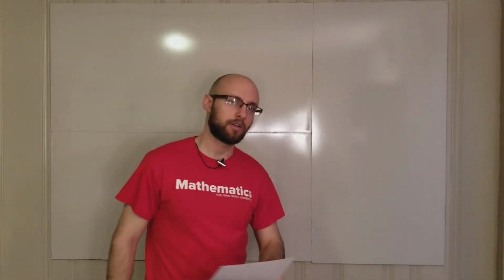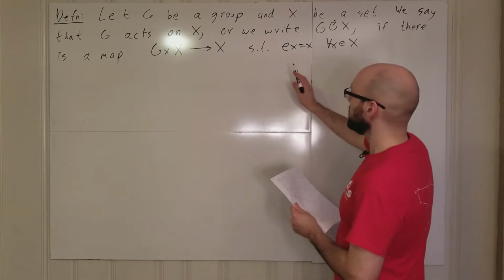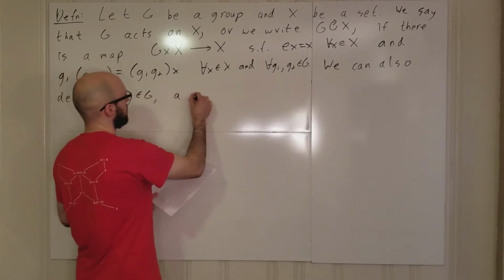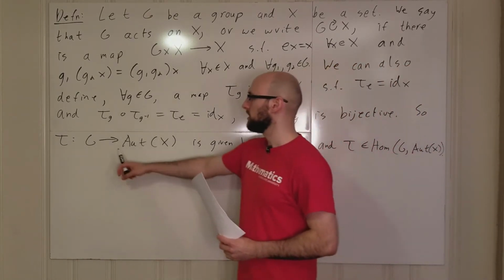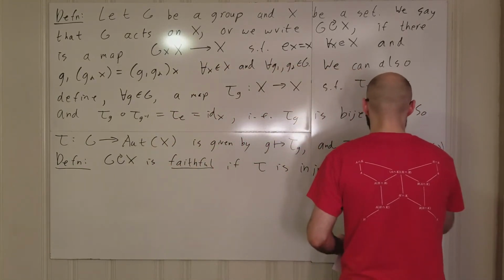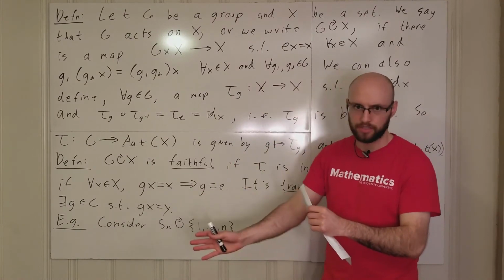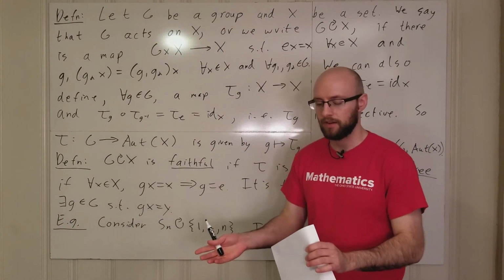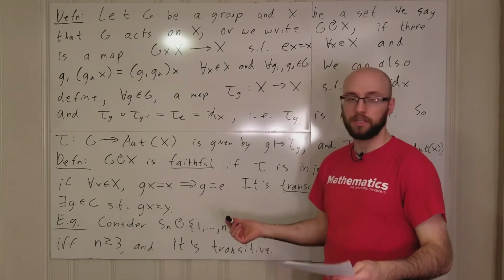Group Lecture 3.2: Group Actions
Part 2 of lecture 3 of my group theory lecture playlist. Topics discussed include group actions.